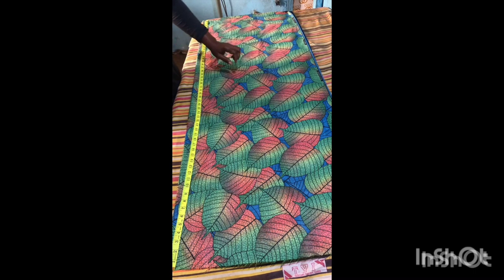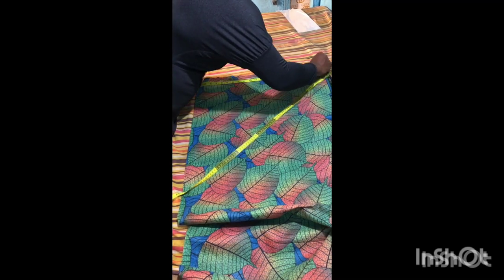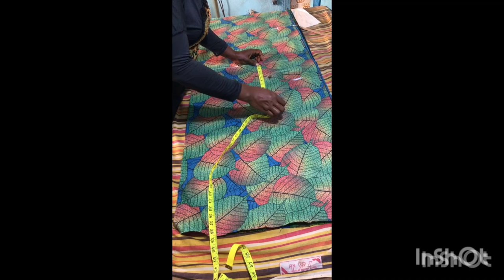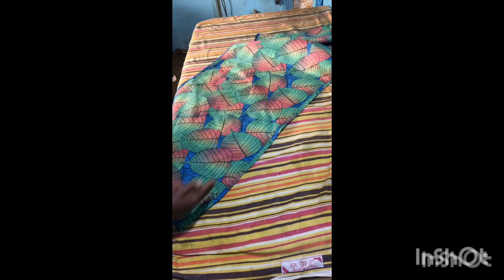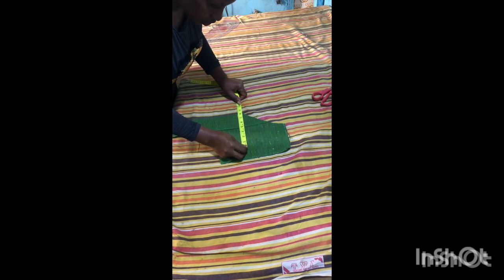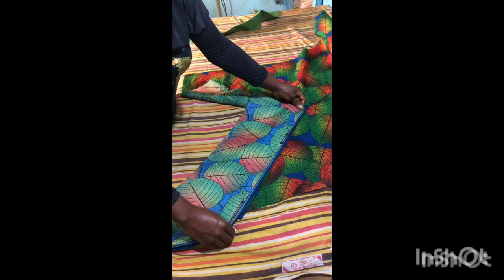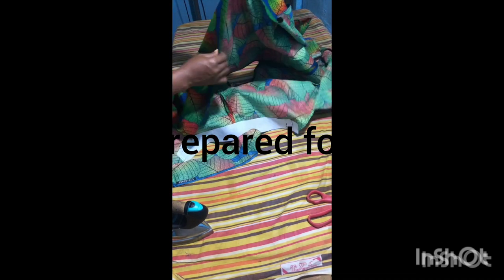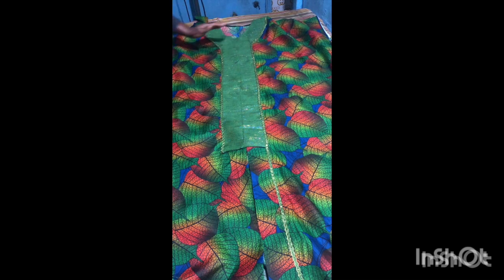HOW TO DRAFT/CUT & SEW THIS TRENDING COWl BUBU WITH ASO-OKE#naijafashion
learn how to draft thus beautiful Ankara cowl design.more specially learn how to design your Ankara with aso-oke.